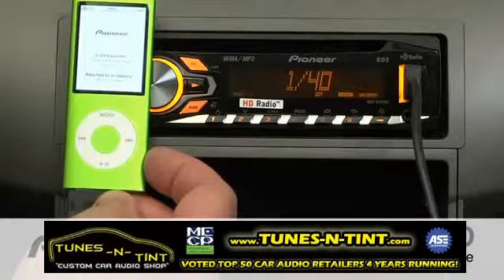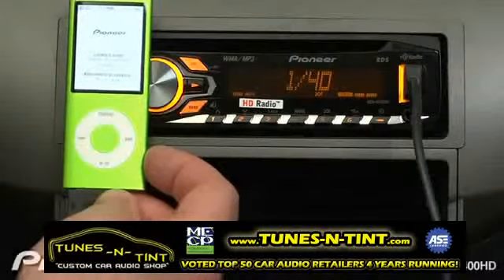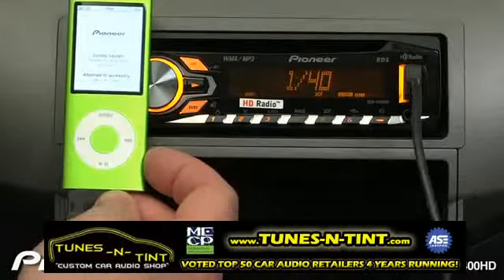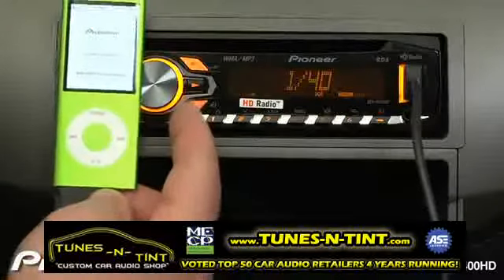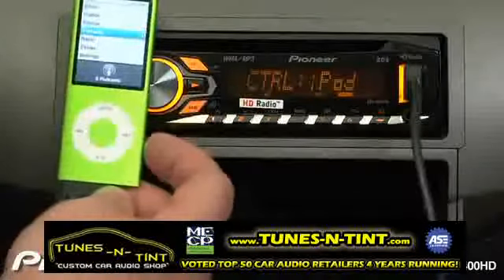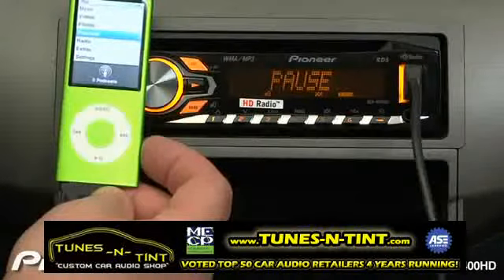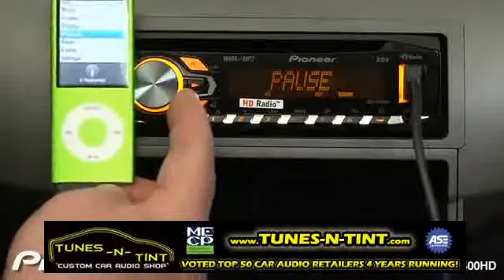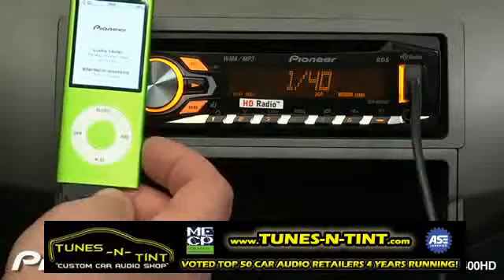How To - DEH-4400HD - iPod Control Mode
Learn how to use the iPod Control Mode on the DEH-4400HD in-dash CD receiver.